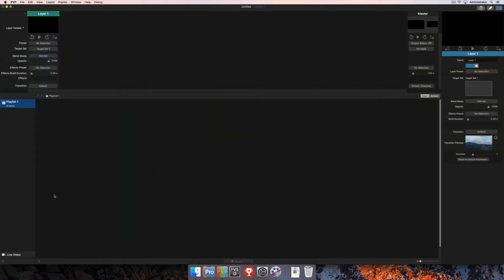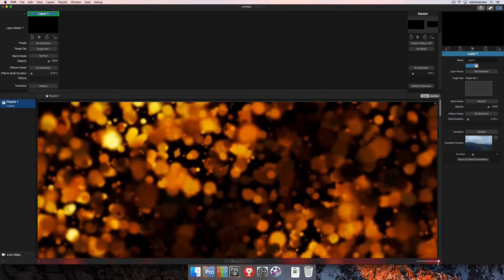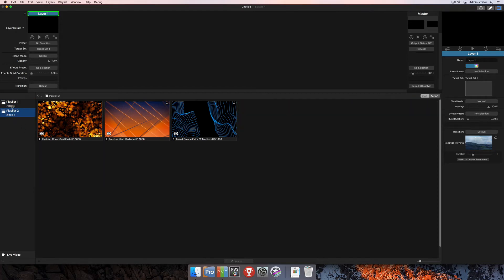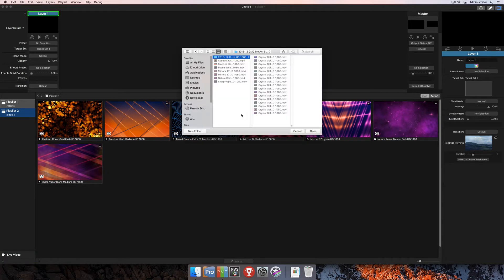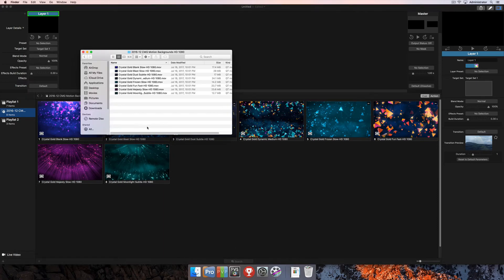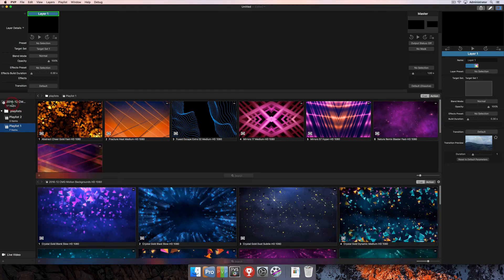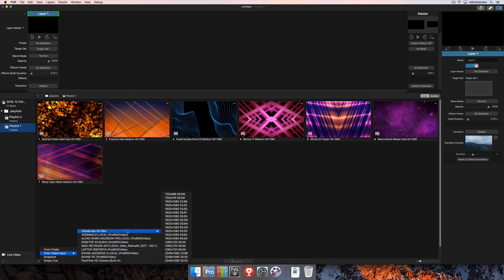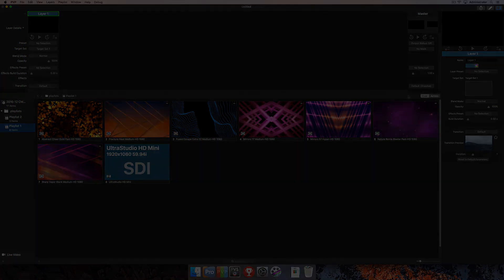PVP3 | Playlists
Playlists are used to manage your media content within PVP3 for easily finding content for playback during an event.  This video will help you learn the different Playlist features that PVP3 offers to make your presentations easier.